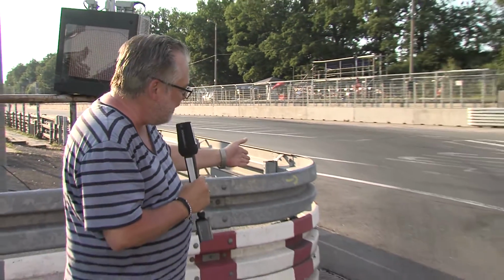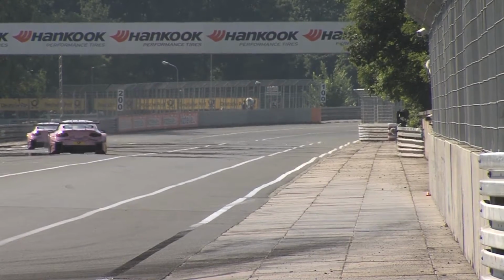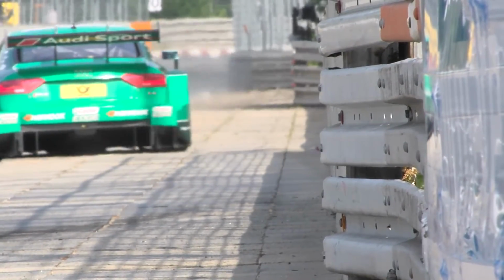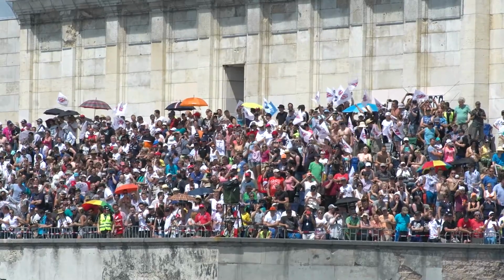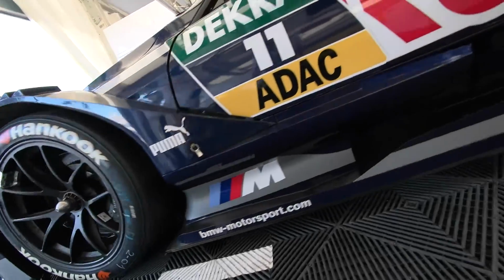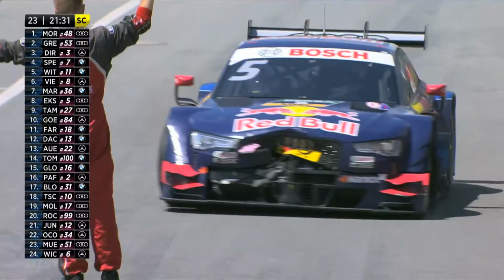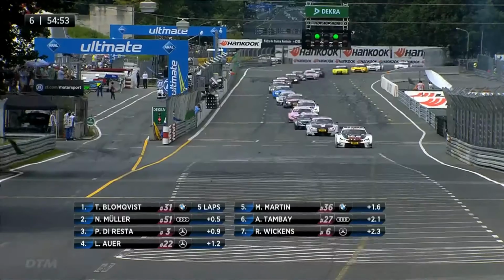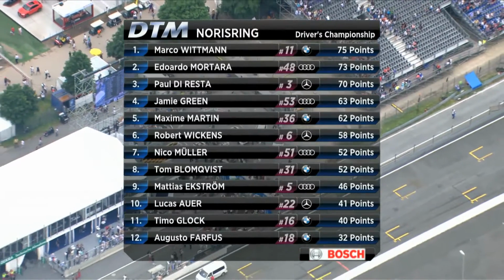Hankook TV 24.06.-26.06.2016 DTM Norisring_English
Hankook TV DTM Season 2016, round 4 Norisring
Host: Peter "Richie" Reichert, Production PvS-Media Peter von Saalfeld